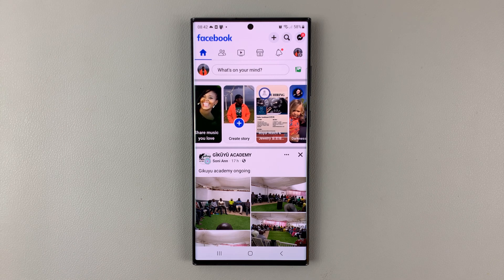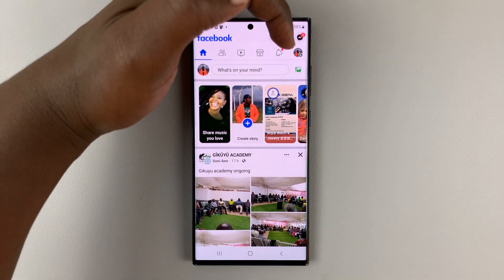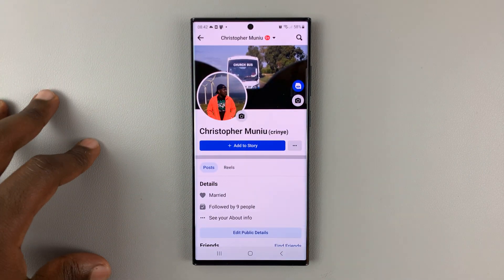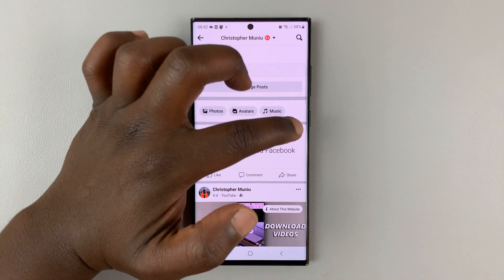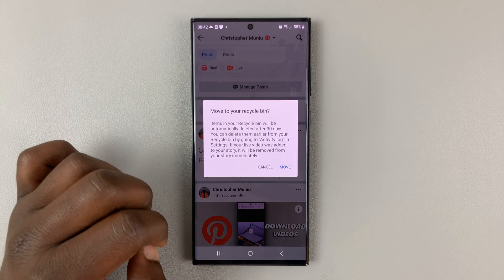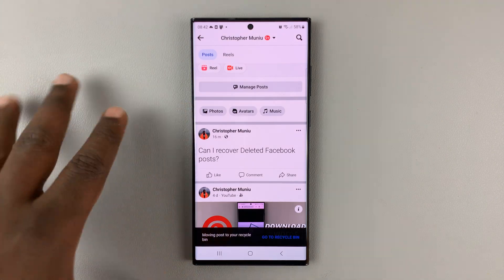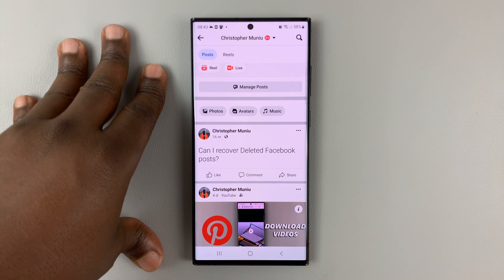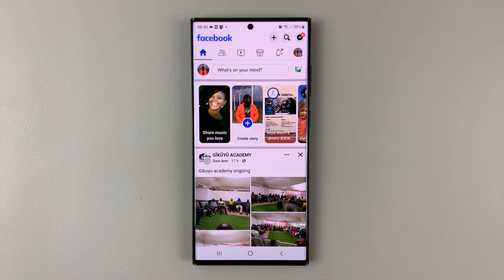How To Delete a Facebook Post On Mobile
There are some instances whereby you posted something sensitive on your Facebook account and you'd like to remove it. Or maybe you accidentally posted something controversial and you want to remove it.

Typically, you can archive that particular post from your Facebook profile. But if you'd like to remove it permanently from your account, you can also do that. This video explains how to go about it.

Launch the Facebook app on your phone
Tap on your Facebook profile at the upper right corner
Tap on your profile name from the menu that appears
On your Facebook profile page, find the post you'd like to delete from Facebook
Tap on the three dots on the post
Select Move to Recycle Bin
Tap on Move to confirm the changes

The post will be moved to the recycle bin and it will be stored there for 30 days after which it will be permanently removed from your account. If you'd like to recover that particular post, you need to restore it within the 30 days grace period.

Cell Phone Tripod Adapter